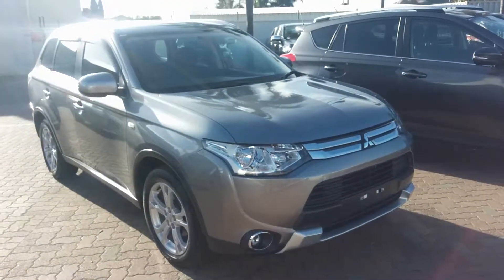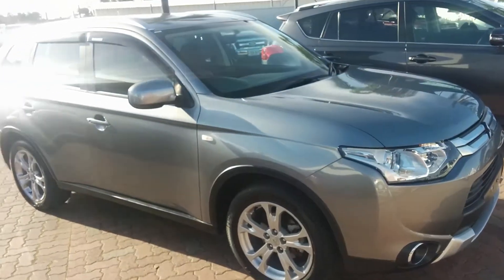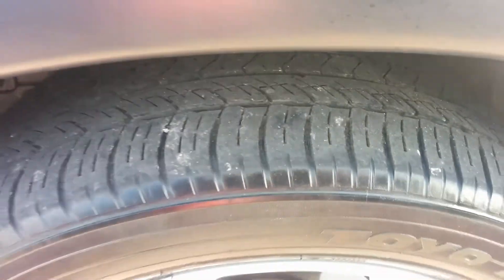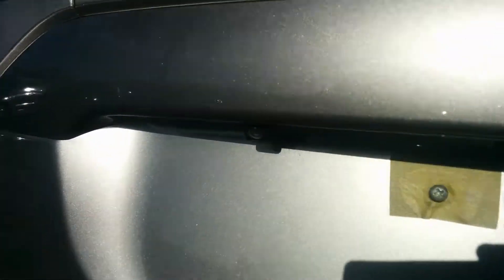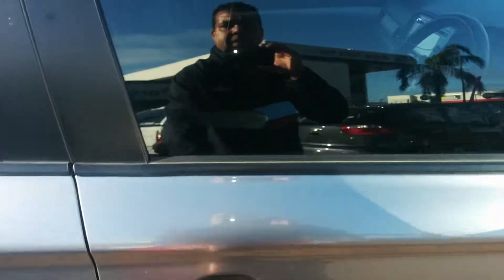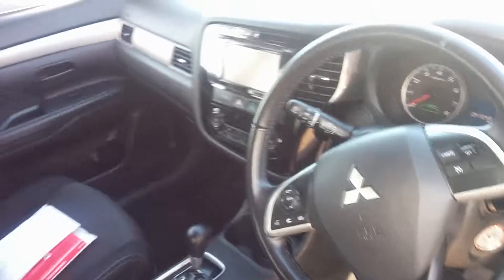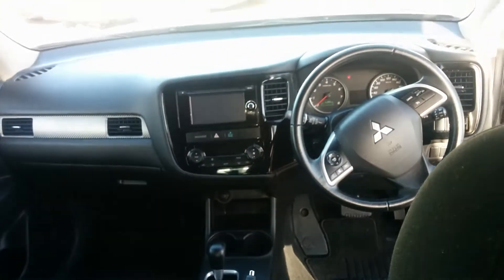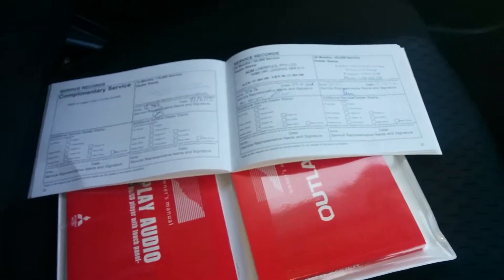Marlee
Mitsubishi Outlander